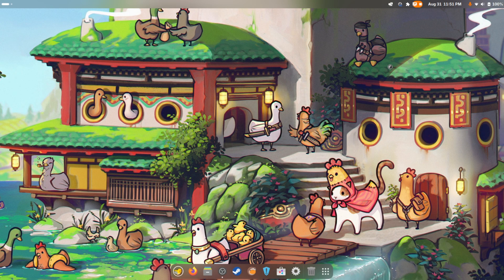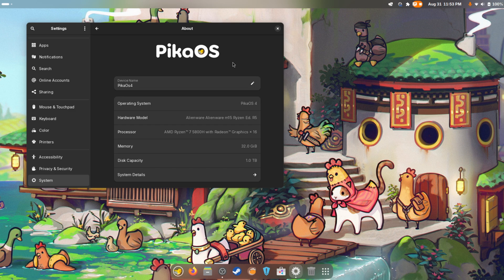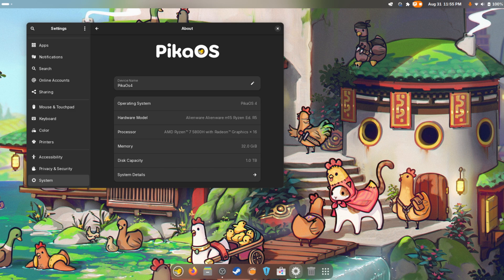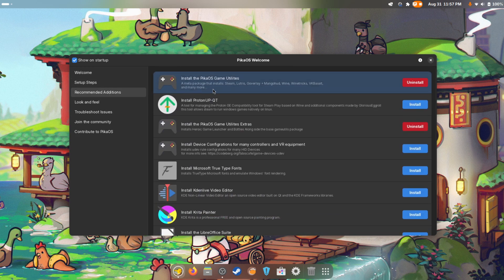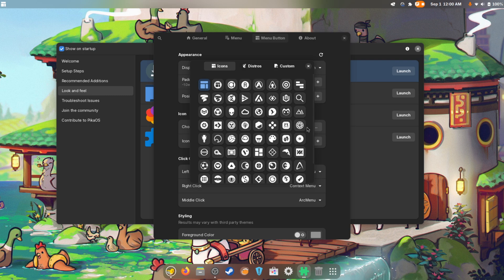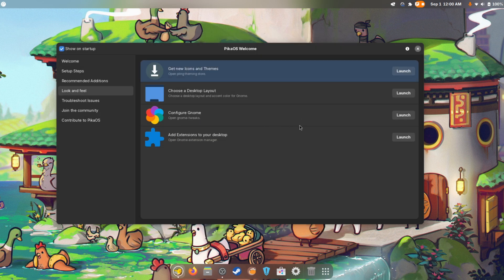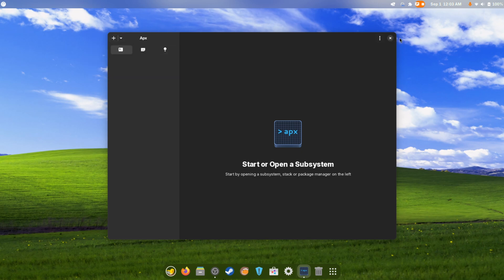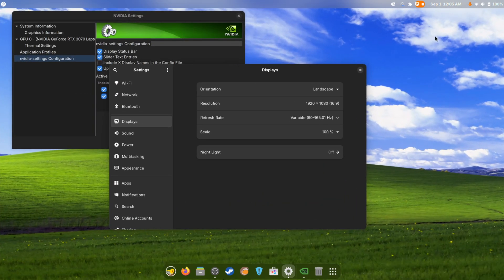PikaOS 4 So far, My Impressions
SPECS Below:
• OS: Fedora 40 Workstation
• OS: Nobara 40
• OS: CachyOS
• Gnome 46
• CPU: Ryzen 7 5900X (4.9GHz)
• Memory: 49 GiB DDR4 3600mhz
• Storage: 22TB
• GPU: RTX 4070